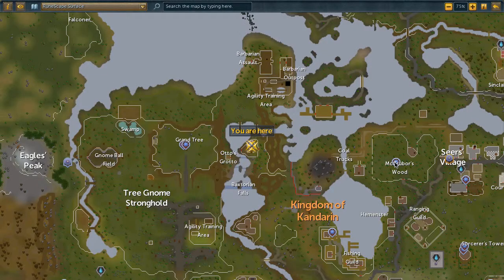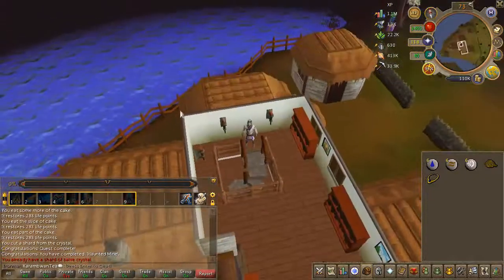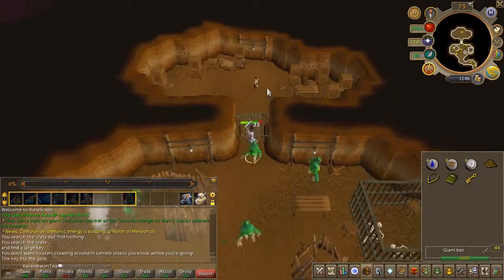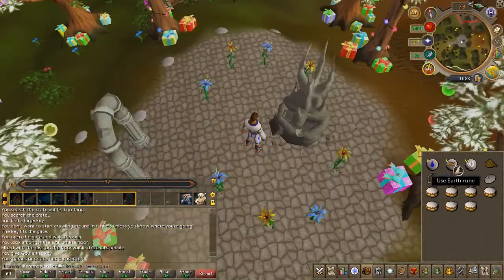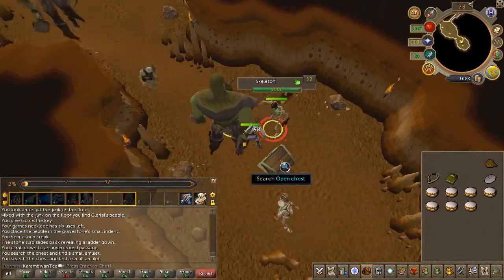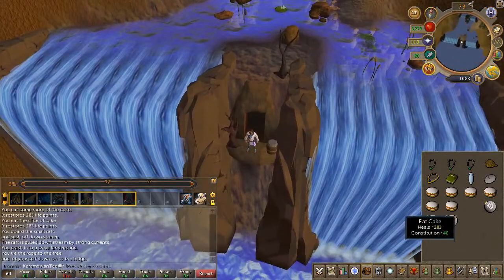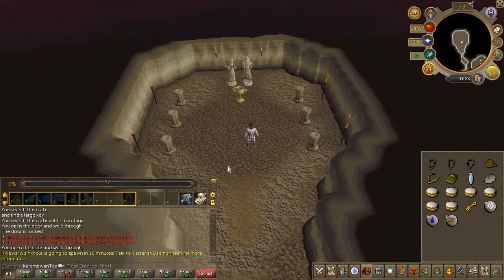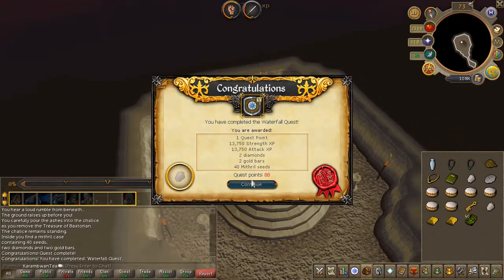RS3 Quest-Waterfall Quest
Official Description:
Investigate the death of elven leaders of old. Search for the elf King Baxtorian's tomb and discover the mysterious hidden treasure of the waterfall.